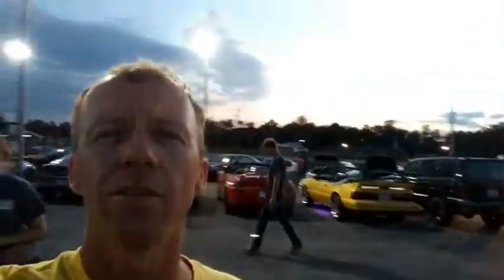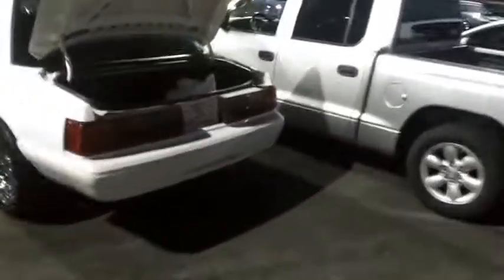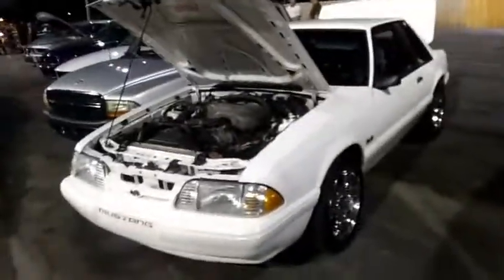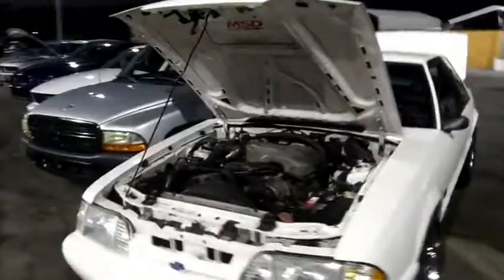The Grease Spot Meetup 9.5.2020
Headed out with the whole family to the Grease Spot and found a nice Fox coupe and saw plenty of other beautiful autos. If you are ever near stop on in.

Song- Synthwave- Sunrise over Los Angelos